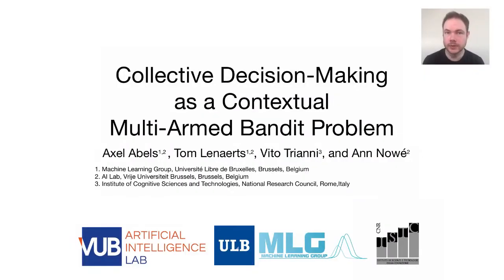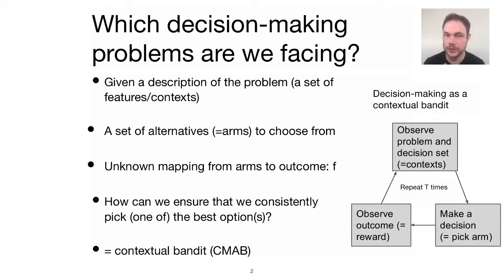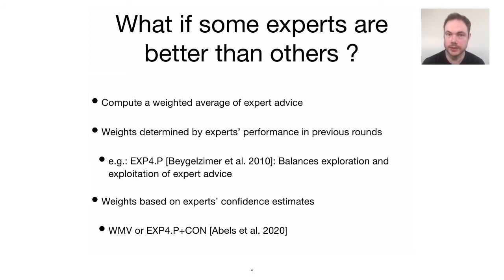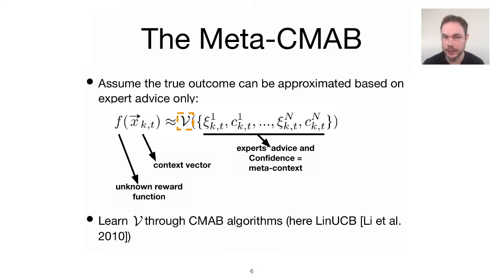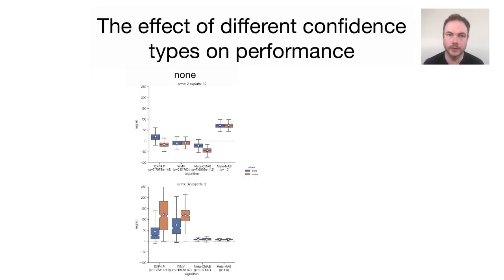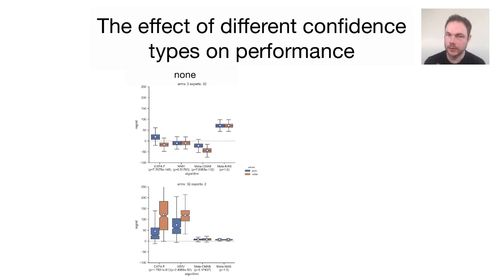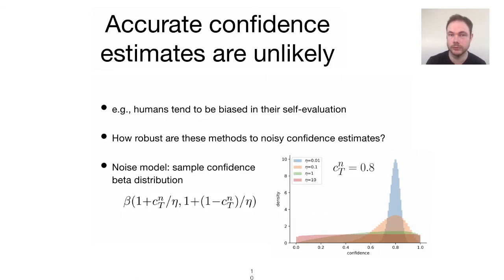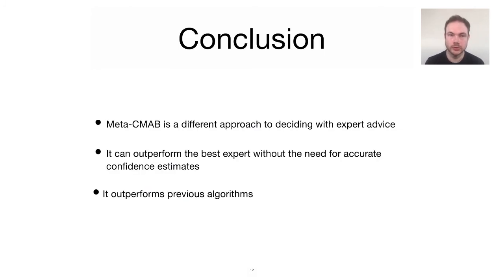20 Collective Decision Making as a Contextual Multi Armed Bandit Problem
Axel Abels, Tom Lenaerts, Vito Trianni, Ann Nowé

Collective Decision-Making as a Contextual Multi-Armed Bandit Problem

Université Libre de Bruxelles; Institute of Cognitive Science and Technologies, National Research Council, Rome; Vrije Universiteit Brussel